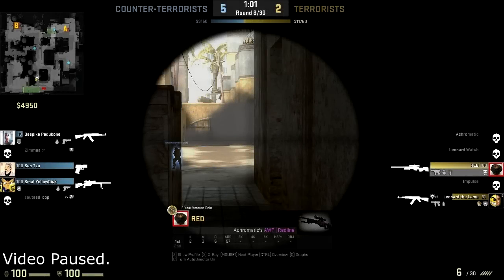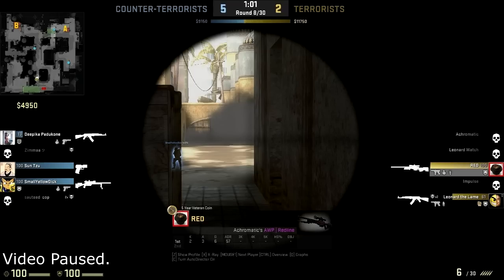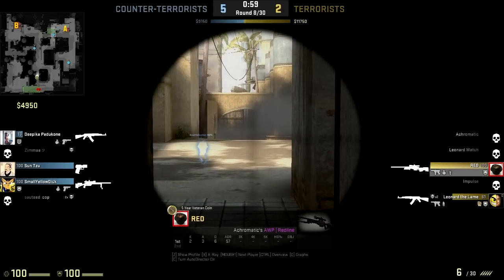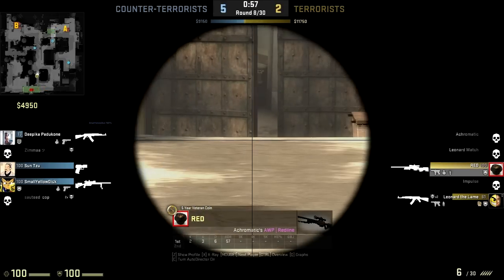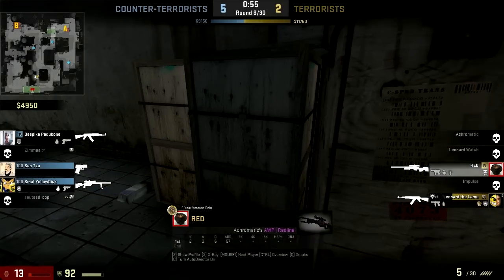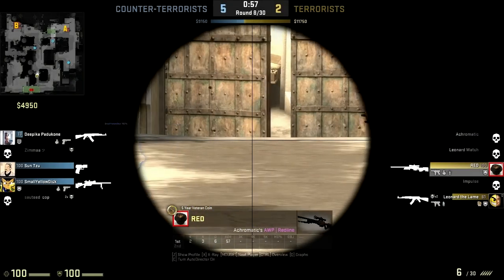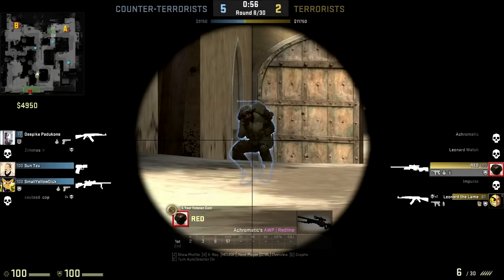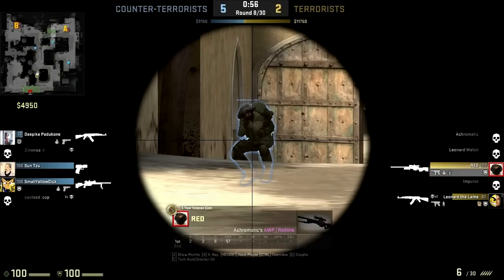CS:GO Messed up Hit Registry (EVIDENCE)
The cs:go hit registry system is really messed up, partly because of the 64 tick, as opposed to the 128 tick, this awp shot could have made the round a 2 vs 2.

Many people complain about this issue, and I agree 100%, the jump registry is insanely messed, this is prime evidence right here. Please valve fix this issue, who knows how this round could've effected the game and lately there has been constant awp connection issues, including the one I've show in this video.